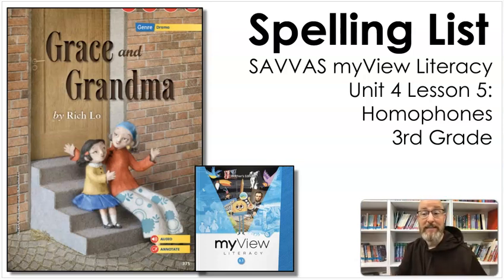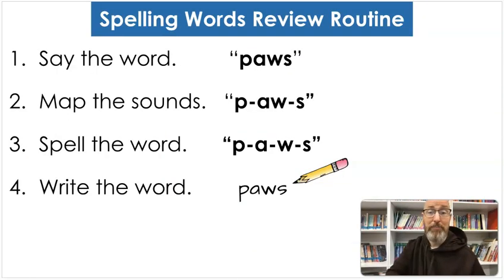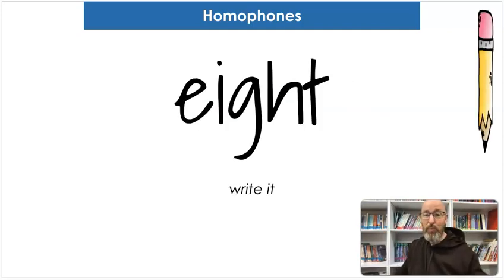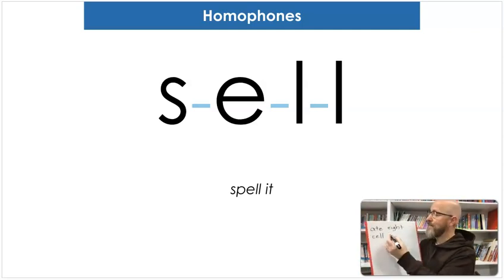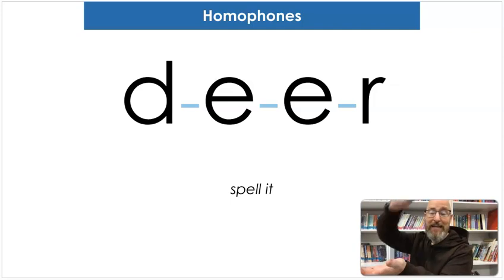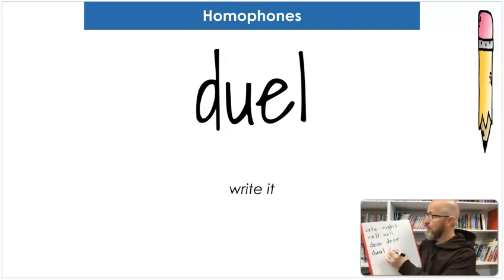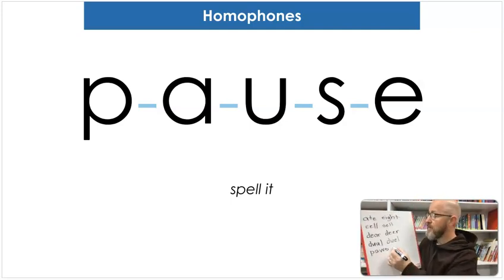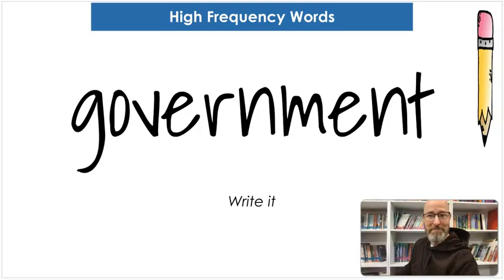SAVVAS MyView Literacy Unit 4 Lesson 5 Spelling - 3rd Grade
In this video students will practice spelling words from SAVVAS MyView Literacy Unit 4 Lesson 5 for 3rd Grade. The pattern this week is on spelling and reading words that are homophones.

And, of course, for all of our guided reading and math lessons, visit Mr. Wolfe's Classroom